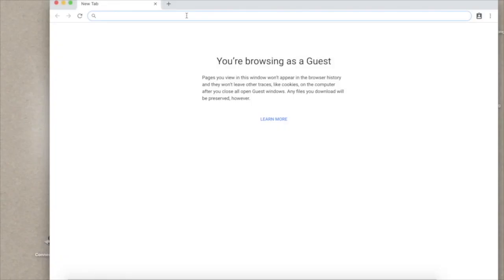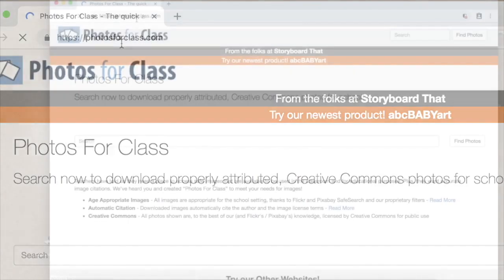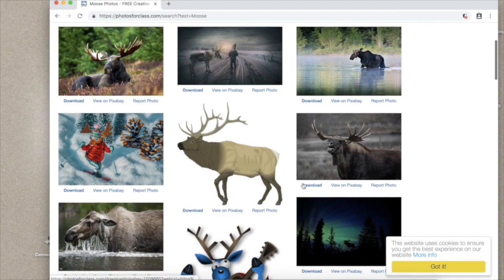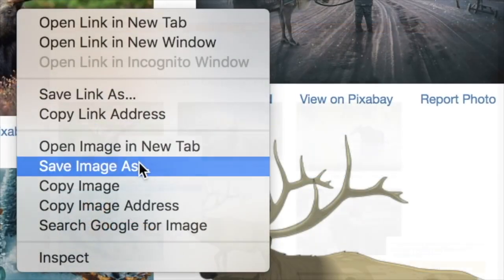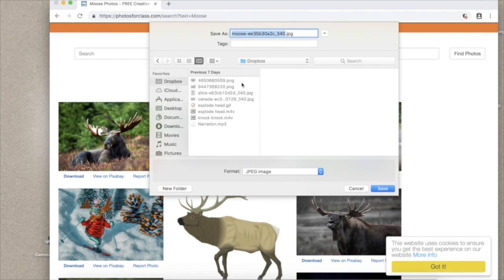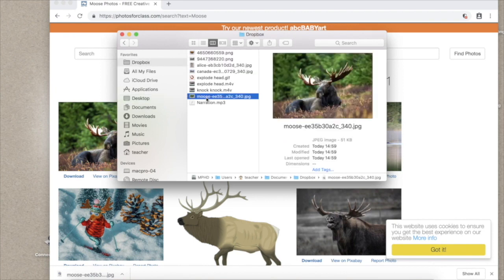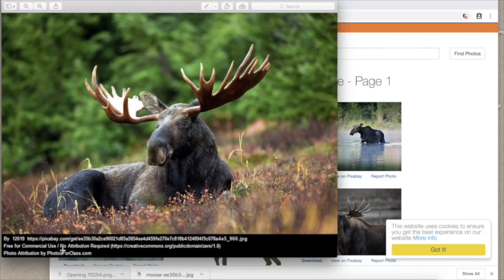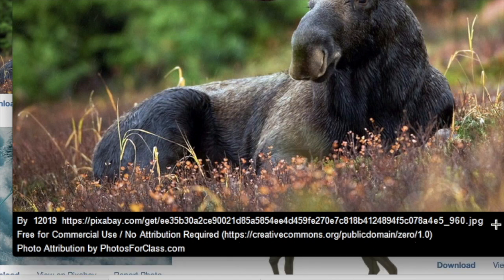iMovie Docuementary 1: Introduction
goo.gl/W7ydTp Second in this series. Import & Order Images in Imovie Docucumentary.